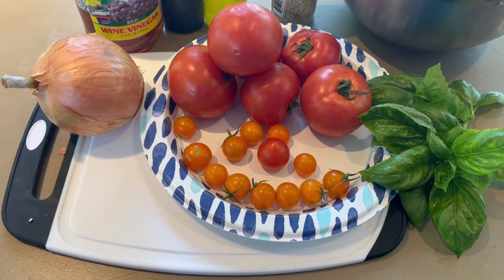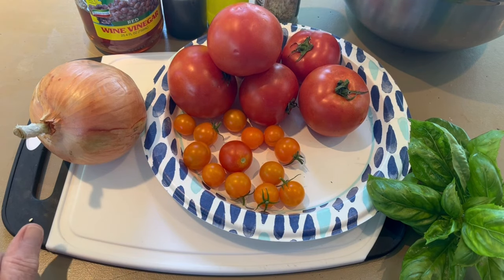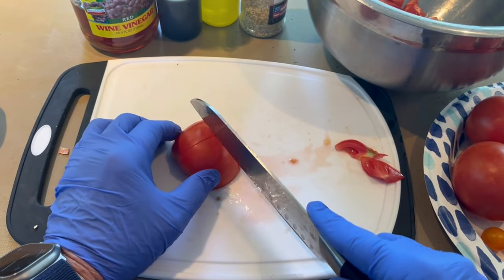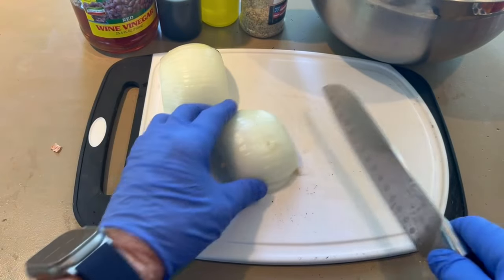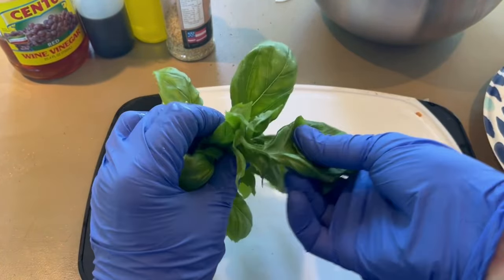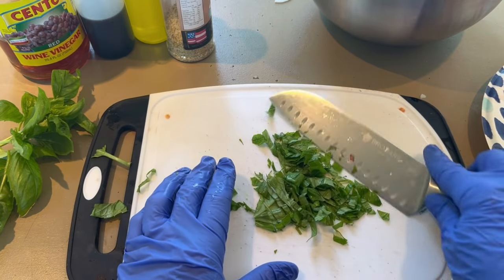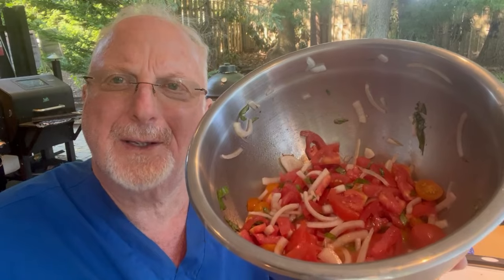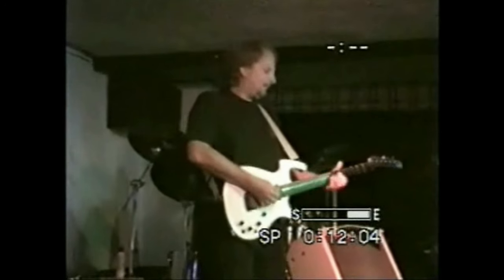TOMATO SALAD ITALIAN STYLE - MY MOM'S METHOD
Tomato salad italian style ..my mom's method. A great side dish ...an even better summer / fall side dish. It's September here in Pennsylvania and the tomatoes are ripe and really tasty. Time to make the same tomato salad my mom and her sisters (the Medaglia girls) ate practically every day this time of year. I didn't appreciate it when i was a kid but I am sure glad I learned how to make it. Simple really ...tomatoes, onions , basil , garlic salt, vinegar and ollive oil ... watch me do it and learn how simple it is!!